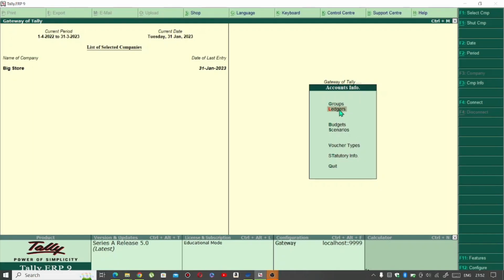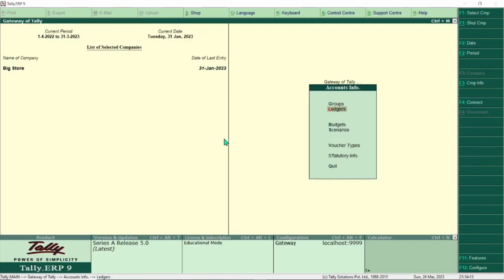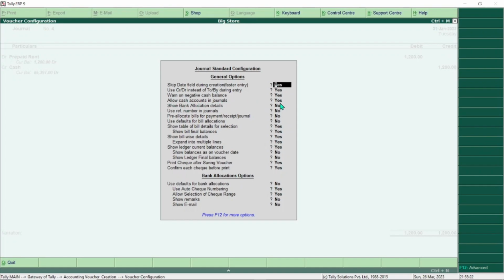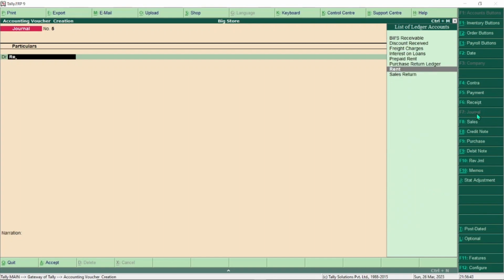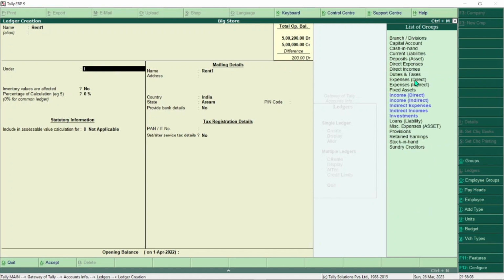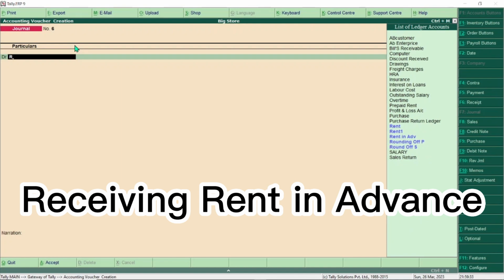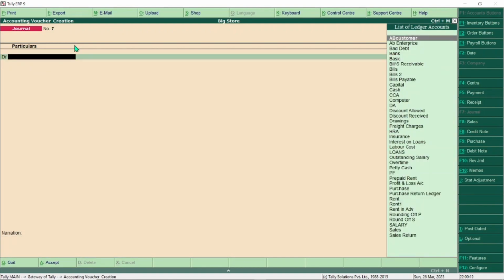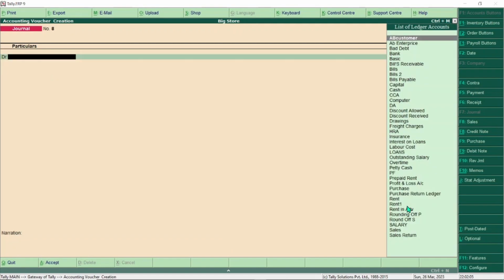'Advance Rent Payment: Here's How Easily it Can be Done With Tally ERP 9!'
How to create your company using tally.Step by Step